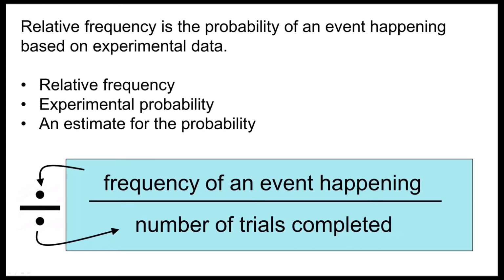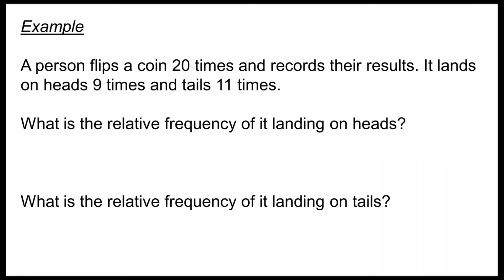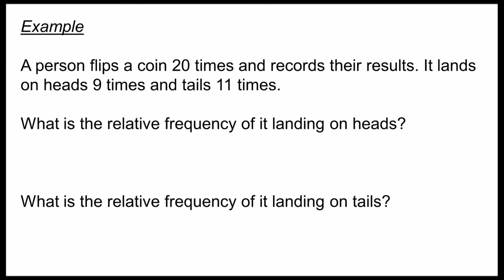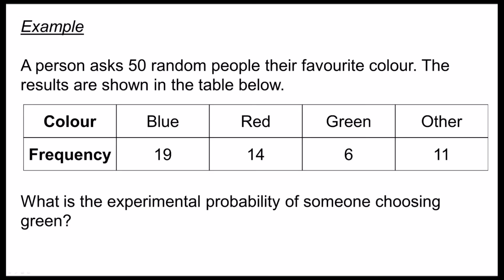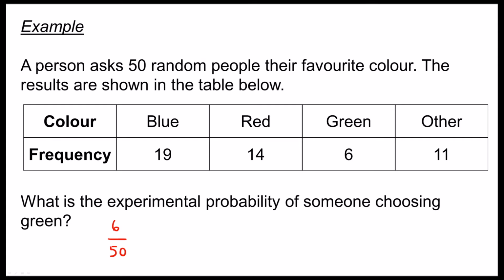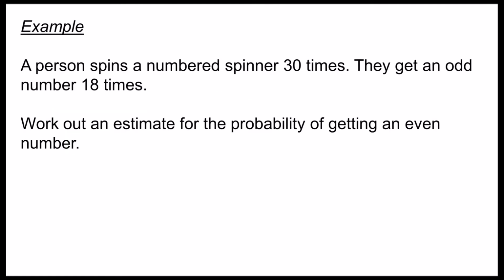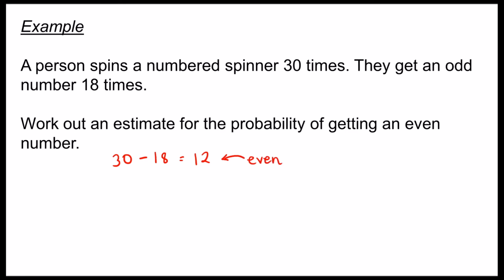Thursday Lesson 2 Relative Frequency (11/2/2021)